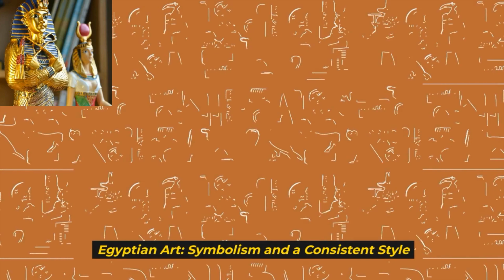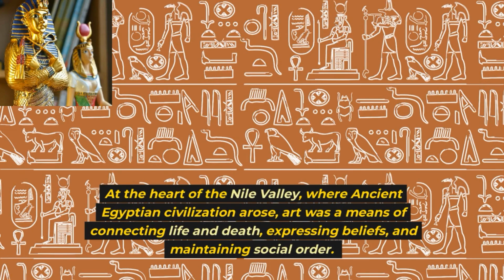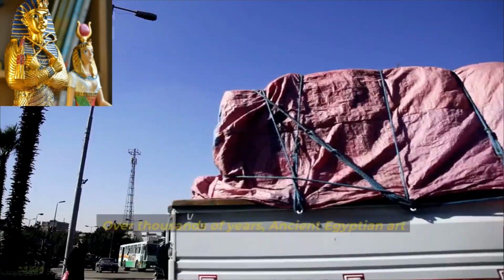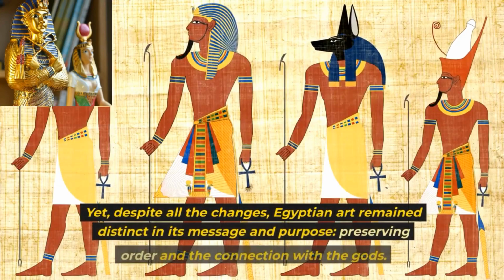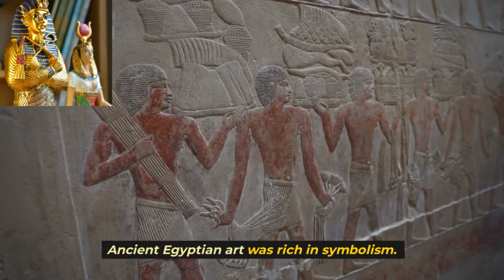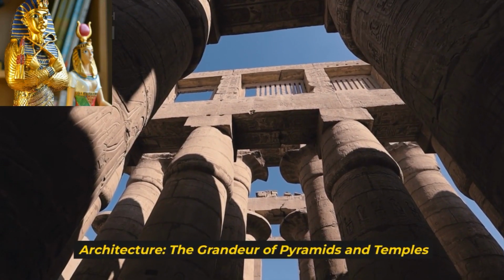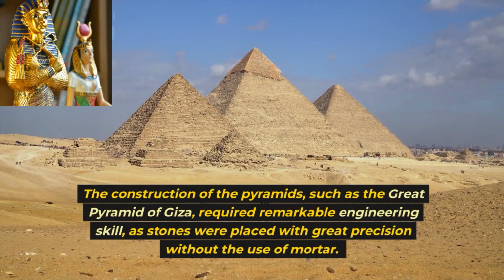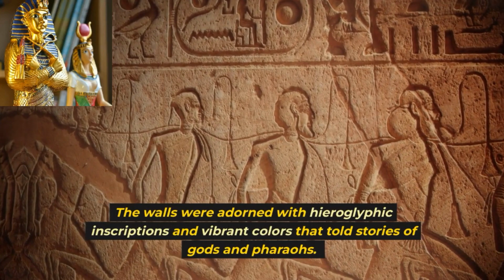"Art in Ancient Egypt: Symbolism and Innovation Through the Ages"الفن في مصر القديمه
Welcome to a fascinating journey through Ancient Egypt! In this video, we’ll explore the rich and symbolic world of Egyptian art, from grand pyramids and imposing statues to vibrant tomb paintings and intricate pottery. Discover how art in Ancient Egypt was more than just decoration—it was a vital tool for connecting with the divine, ensuring immortality, and preserving order in society.

We’ll dive into:

The symbolism behind Egyptian art and how it reflected their beliefs about life, death, and the afterlife.

The stunning paintings on tomb walls, which aimed to ensure a happy afterlife for the deceased.

The grand sculptures of pharaohs and gods, showcasing Egypt’s deep respect for divine authority.

The innovative architecture of temples and pyramids, including the secrets behind their construction.

The Amarna period and its impact on Egyptian art, signaling a shift in style and iconography.

How Egyptian art evolved under foreign influences during the Late Period.

Ancient Egyptian art is a timeless testament to their culture and belief systems, and we’re excited to share these stories with you!

We’ll bring you more deep dives into the secrets of the past.